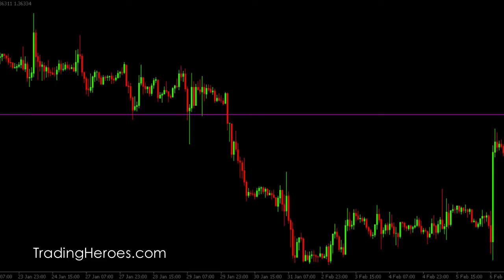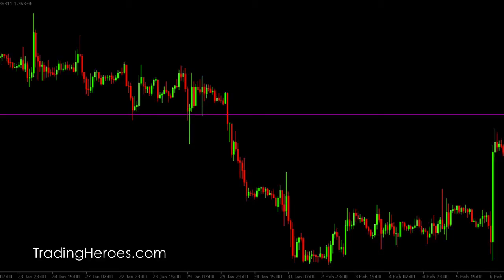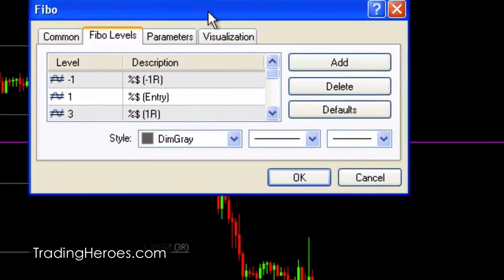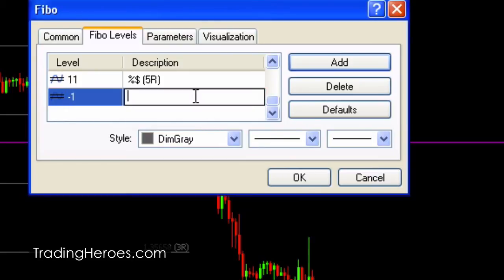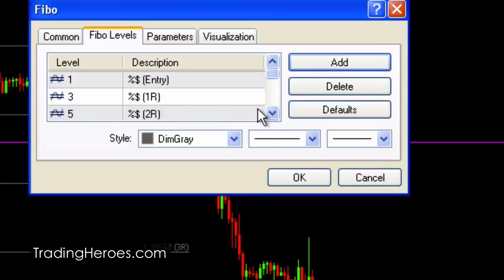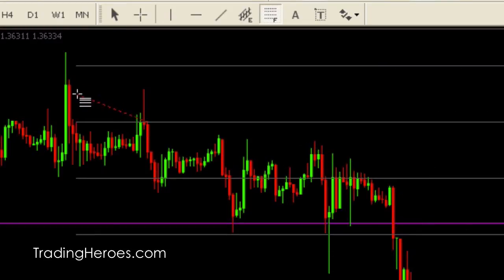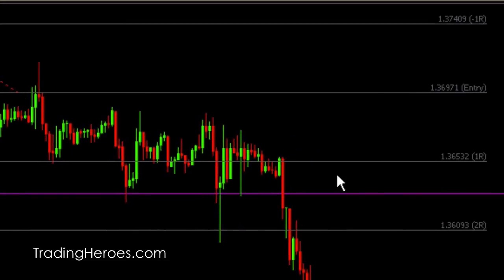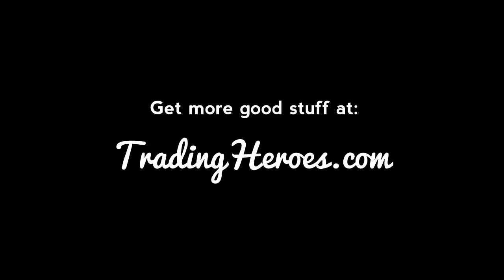The FREE MT4 Risk Reward Tool Already In MetaTrader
Did you know that there is a hidden risk reward calculator in MetaTrader 4? This video will show you how to use and existing feature in MetaTrader to easily calculate risk reward levels in MT4.

Nostr: npub1v5ty092cnhtt6aehn0csu9mhfk0yprqz8335ae0y2y07fk95vmmqrn26pk

You will be able to see the exact price that you should set your stop loss and profit targets at, based on your entry price.  All this without doing any math or using a complicated calculator.